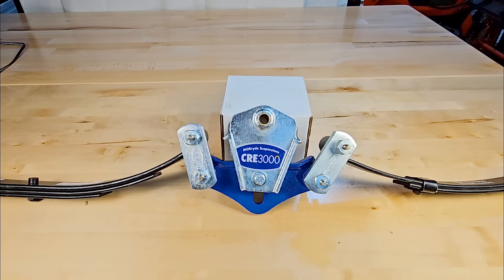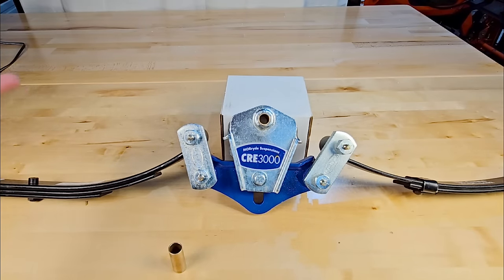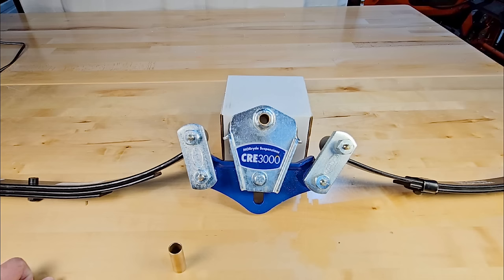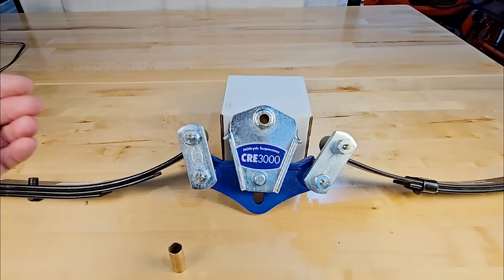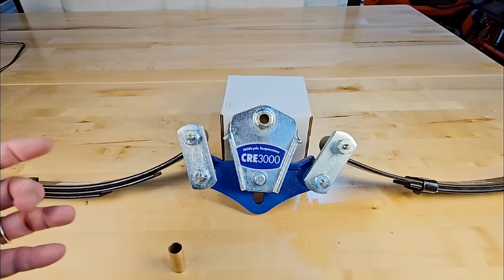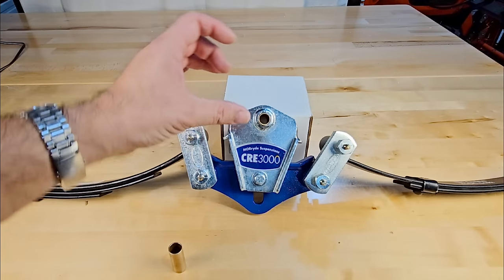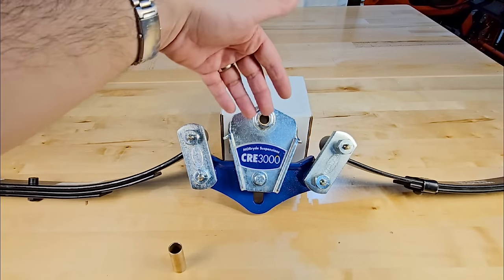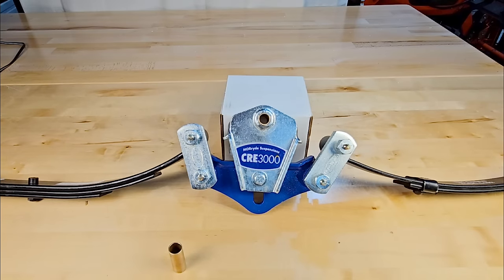Torsion Axles vs Leaf Spring RV Suspension!